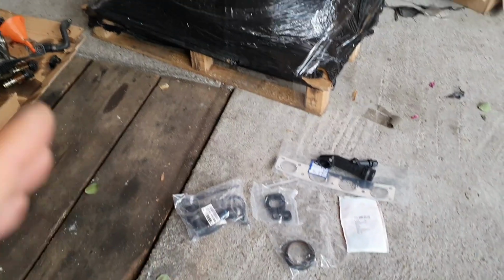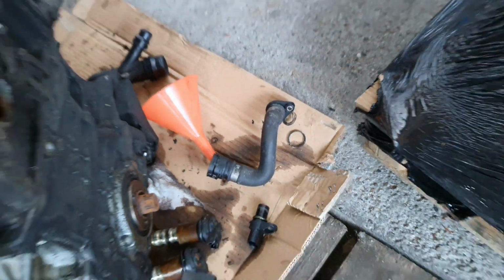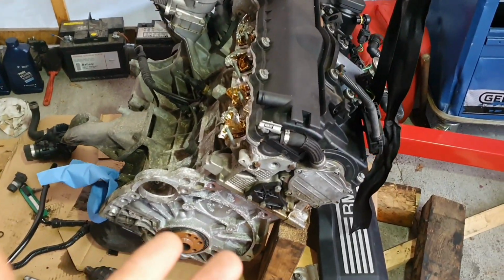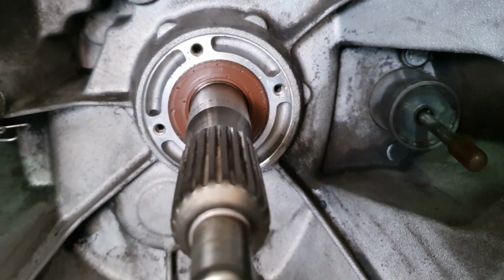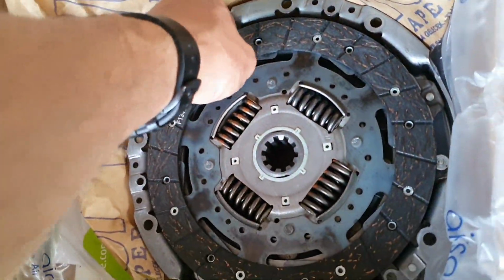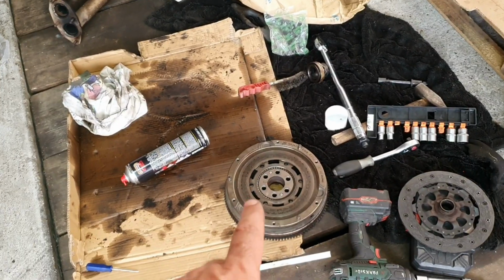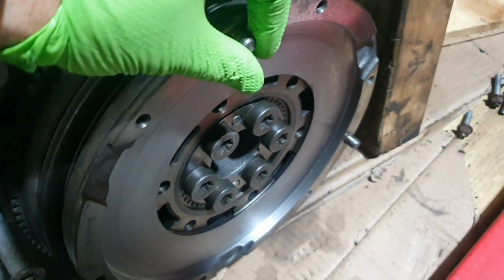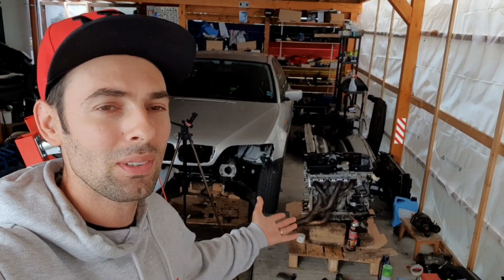Bmw 316i E46 project car! All the parts are here!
I finally received all the parts to reassemble the engine on the 3 series! Enjoy 😉